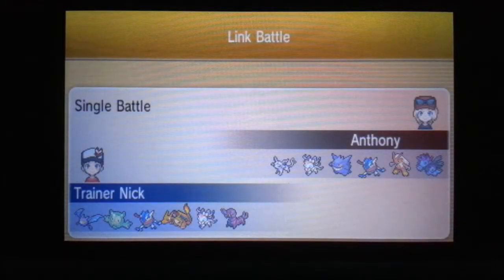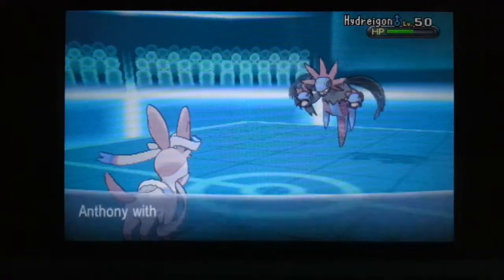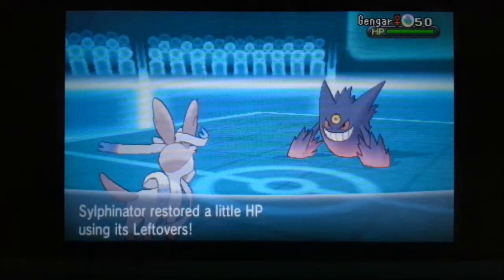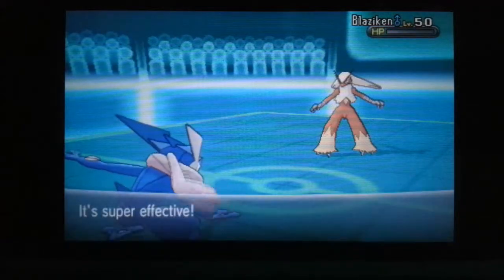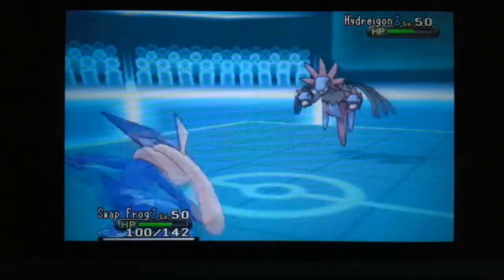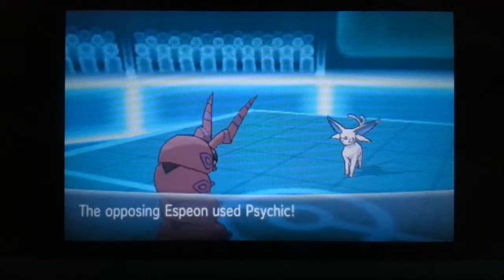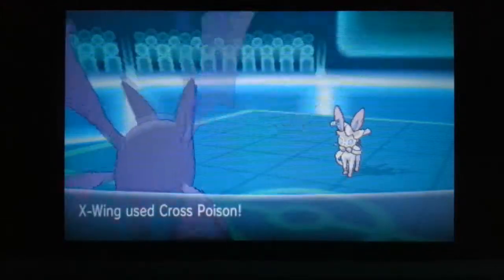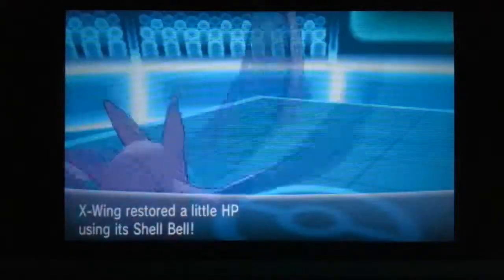Trainer Nick Battles: VS Anthony- MEHRGENGEHR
So, this was the first time I encountered a Mega Gengar. How did it go? Find out now!